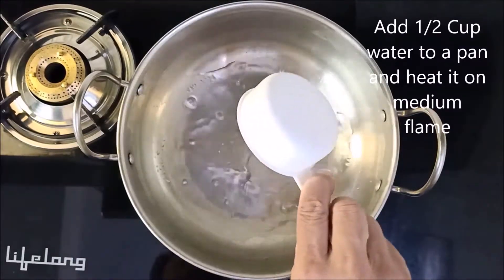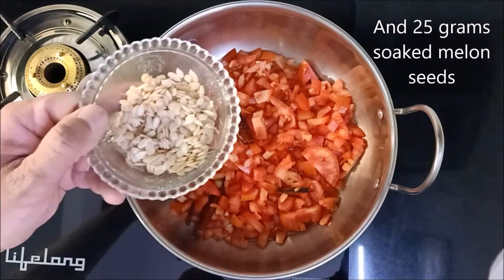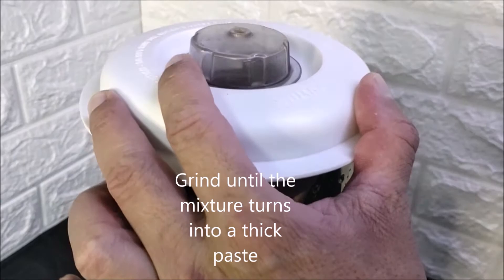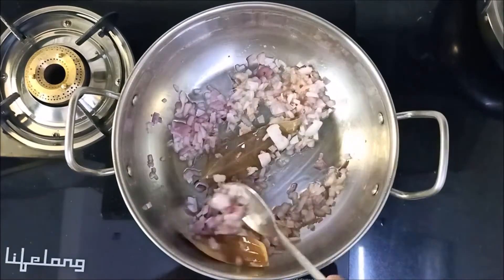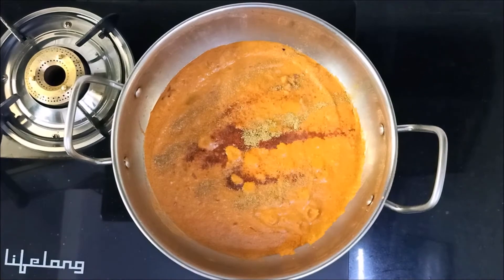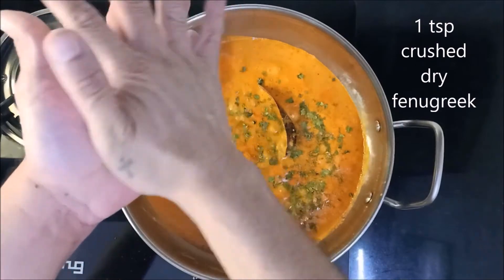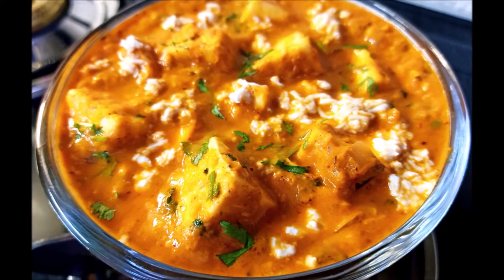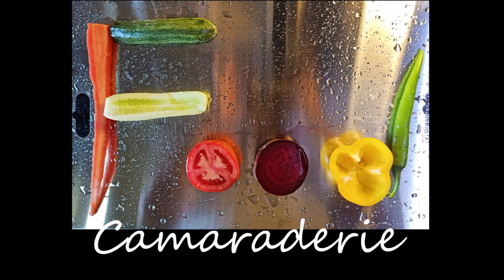How To Make Paneer Lababdar – Restaurant Style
Hello Everyone,

This weekend on Food Camaraderie we have gone all vegetarian. Here’s presenting one of the most flavorsome paneer dishes, THE PANEER LABABDAR. The ingredients in this recipe are quite similar to that of the Butter Paneer recipe however, the contrasting manner in which this is prepared, you will certainly enjoy the aroma of the spices in a tomato-garlic base gravy that is coarse in texture. Hope you enjoy.

Coming up next for the Holi festival are, uniquely made eccentric colorful desserts. Keep watching, Food Camaraderie.

Ingredients for Paneer Lababdar:
Paneer: 250 grams
Grated Paneer: 50 grams
Water: Total about one and a half cup
Tomatoes: 4 (350 grams)
Melon Seeds: 25 grams soaked in water for about 30 minutes
Dry Red Chillies: 5
Cloves: 5
Cinnamon Sticks: 2 to 3 thin one inch sized
Cardamom: 5
Bay leaves: 2
Onion: 1 (50 grams)
Ginger-Garlic Paste: 1 Teaspoon
Garlic: 10 Cloves Finely Chopped
Red Chilly Powder: Half Teaspoon
Coriander Powder: Half Teaspoon
Garam Masala: Half Teaspoon
Salt: To taste (Used 1 Teaspoon here)
Sugar: One Teaspoon
Dried Fenugreek (Kasuri Methi): One Teaspoon
Coriander leaves: To Garnish